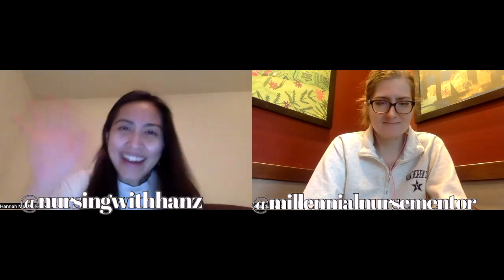How to Get into an Accelerated Nursing Program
Nursing Student @nursingwithhanz talks about the process of getting into an accelerated nursing program, courses, and what to expect.

Let me know if you want to see any nursing advice and tips, college advice, high school advice, college advice, any other get ready with me videos, makeup tutorials, or other back to school makeup looks, or back to school outfits/lookbook. Along with any videos about nursing school, what to wear in college, or anything like that! OR... MORE TRAVEL VLOGS?! Always looking to travel more :)